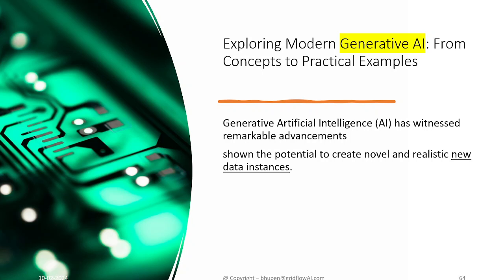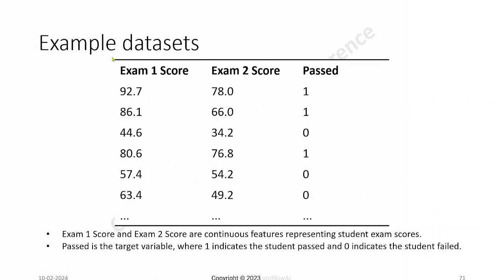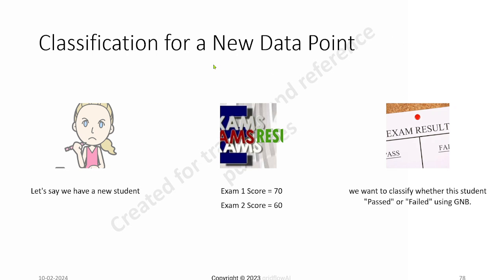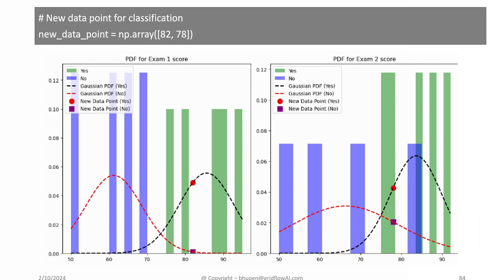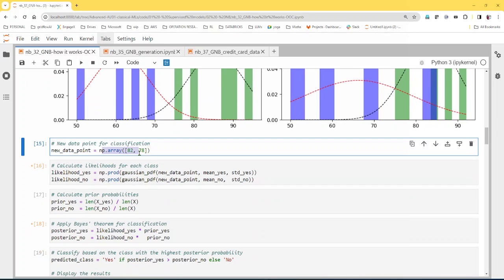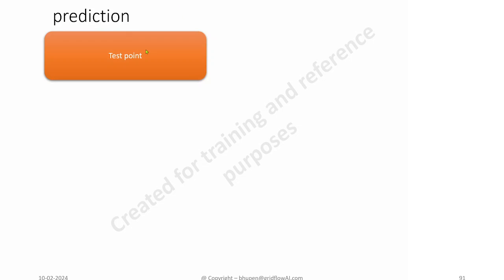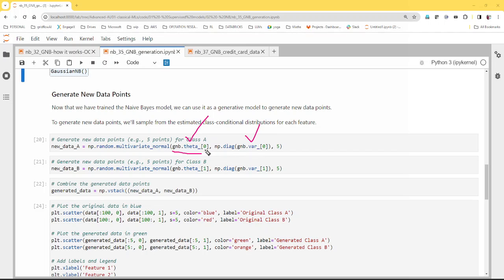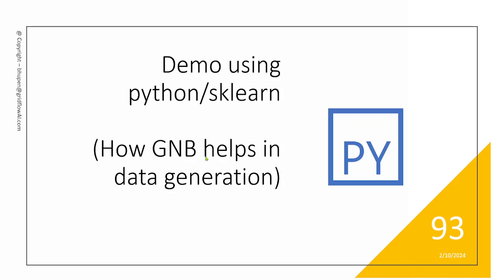Generating Data with Gaussian Naive Bayes: from concepts to implementation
Gaussian Naive Bayes (GNB), often recognized for its simplicity and efficiency in classification tasks, harbors a lesser-known yet intriguing capability – data generation.

In this paradigm, GNB extends its traditional role as a classifier and ventures into the area of synthetic data creation.

At its core, GNB leverages the Gaussian distribution to model feature dependencies, allowing it to generate new data instances that closely resemble the original dataset.

The versatility of GNB extends beyond in-memory processing, making it adept at handling large datasets through out-of-core learning strategies.

By employing partial fit techniques and processing data in batches, GNB can seamlessly adapt to scenarios where the entire dataset cannot be accommodated in memory at once.

This enables practitioners to generate new data instances efficiently, even with limited computational resources.

The process of using GNB for data generation involves several key steps.

First, the model is trained on the available dataset to learn the underlying Gaussian distributions of the features.

Next, utilizing the learned parameters, new data instances are generated by sampling from the Gaussian distributions for each feature.

This approach allows for the creation of synthetic data that preserves the statistical characteristics of the original dataset.

Furthermore, out-of-core learning with GNB introduces an additional layer of complexity and ingenuity.

By iteratively processing data in batches, the model continuously updates its parameters, ensuring that the generated data remains reflective of the evolving patterns within the dataset. This iterative approach facilitates the generation of large volumes of data while mitigating memory constraints.

From augmenting imbalanced datasets for improved model performance to generating synthetic datasets for testing and validation purposes, GNB serves as a versatile tool in the data scientist's arsenal.

Additionally, GNB's simplicity and interpretability make it accessible to users across various domains, fostering innovation and exploration in data generation endeavors.